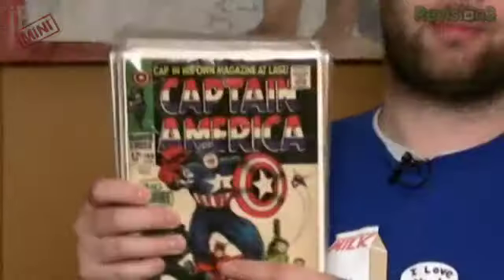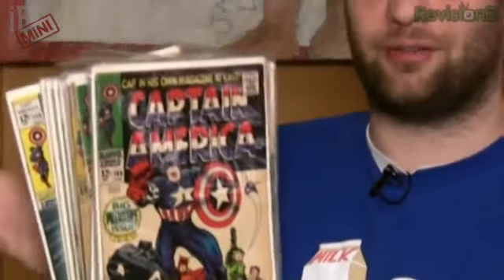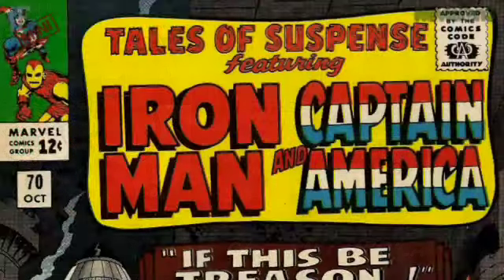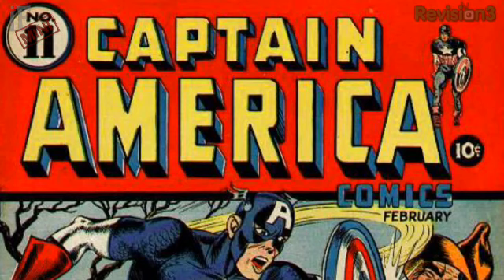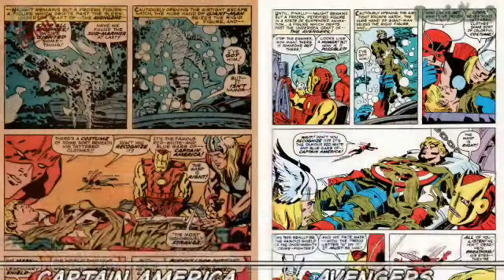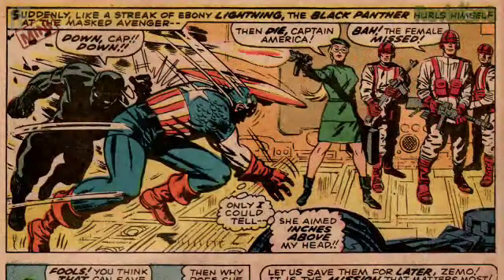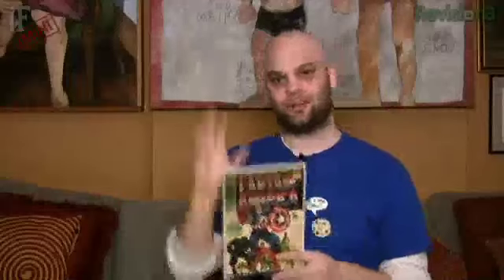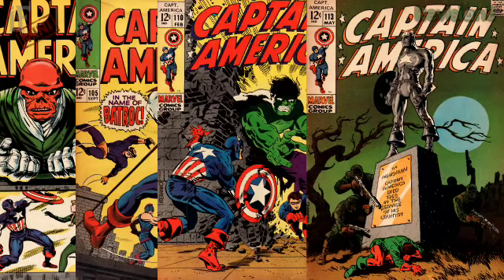iFanboy Mini #26 - Finding Comic Book Gold at Auction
ORIGINALLY RELEASED APRIL 21, 2008

You never know where you're going to find old comics. Sometimes you'll find them at a flea market, sometimes at a yard sale, and  sometimes at an old country auction.

It might not surprise you to know that Conor Kilpatrick isn't really into buying back issues, but you might be surprised to learn that he does enjoy randomly stumbling across rare, old comics.

In this episode, Conor shows off the stack of books he found and explains why he was so excited to find them.